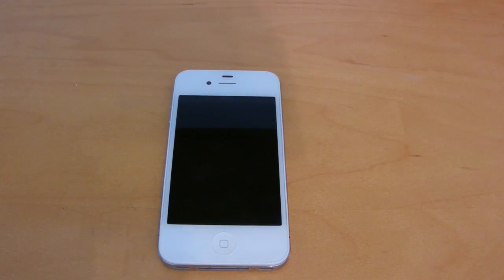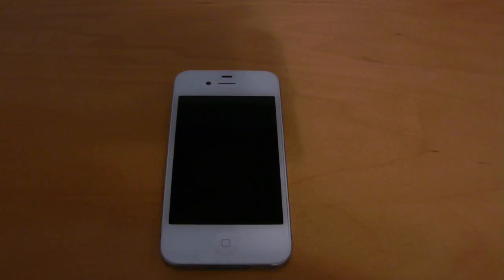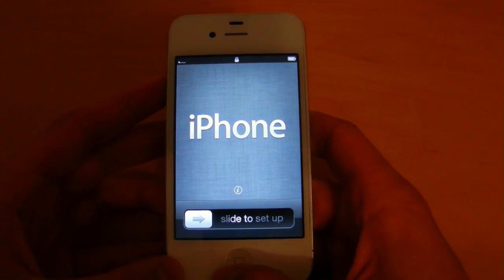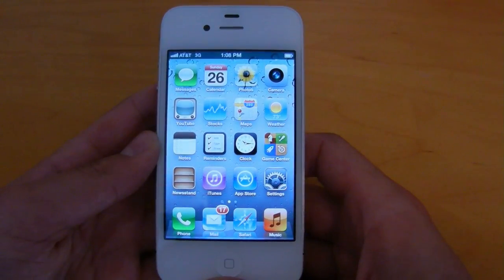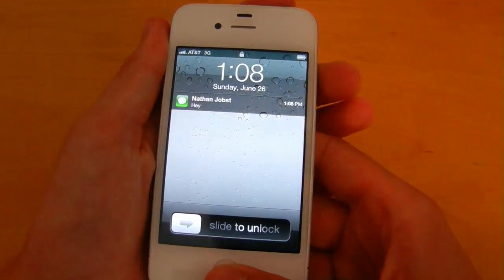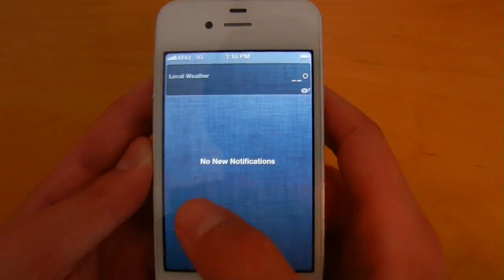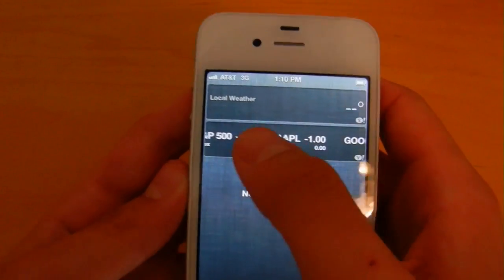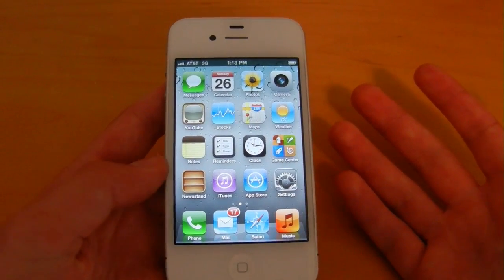iOS 5 Beta 2 Features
iOS 5 Beta 2 Features - Changes include new boot animation, info button on personal setup, new lockscreen notification layout, and over the air updates over 3g.